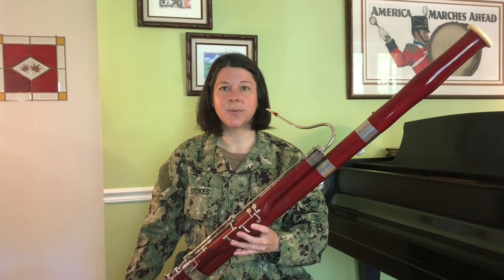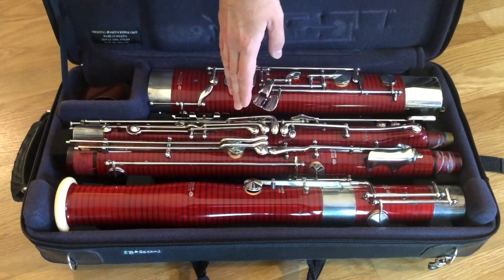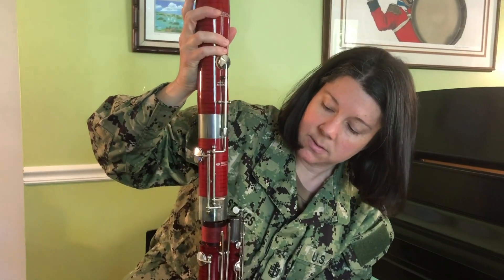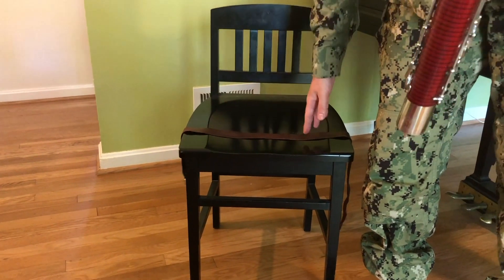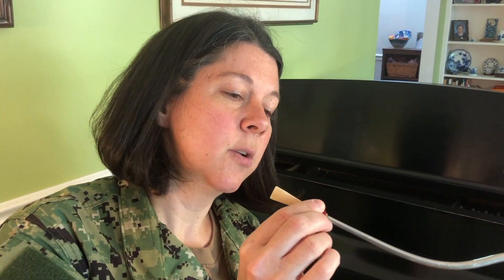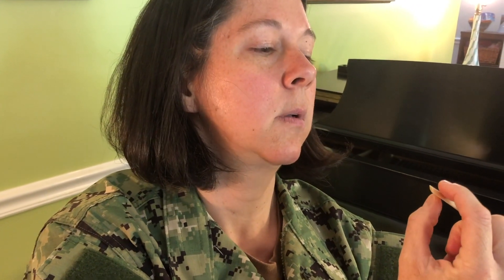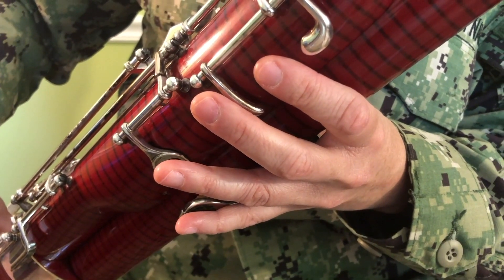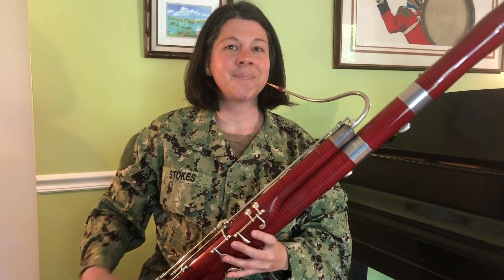1st Lesson: Bassoon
Chief Musician Jenny Stokes conducts a first lesson on bassoon.